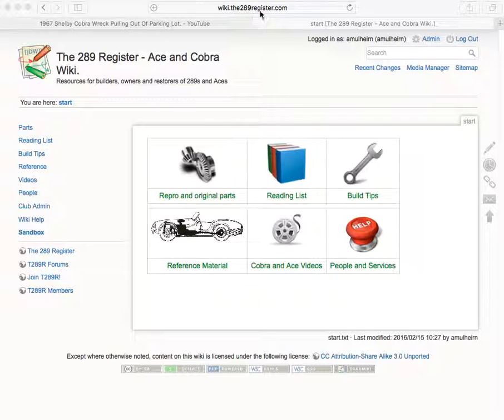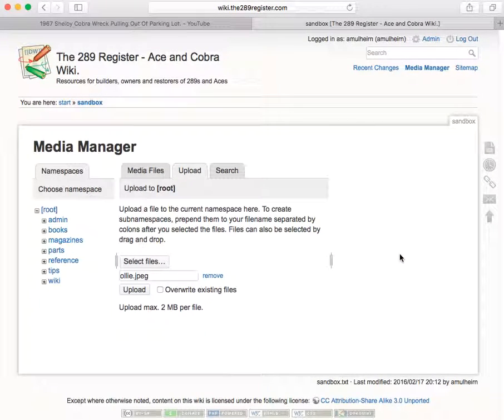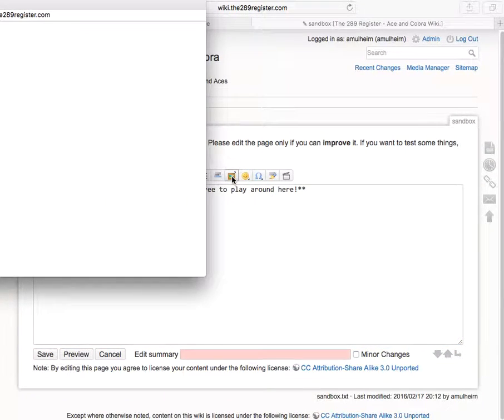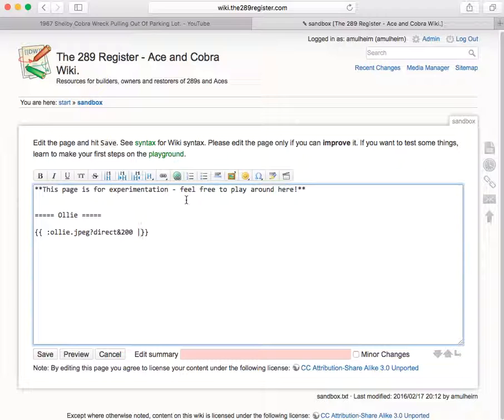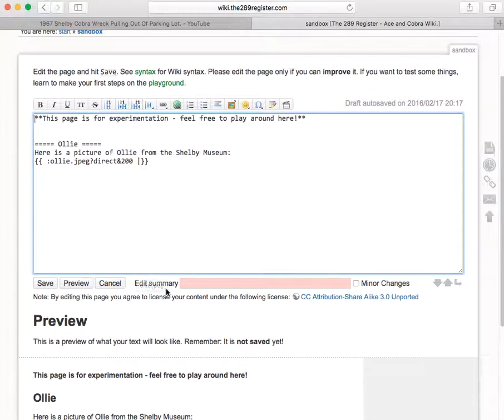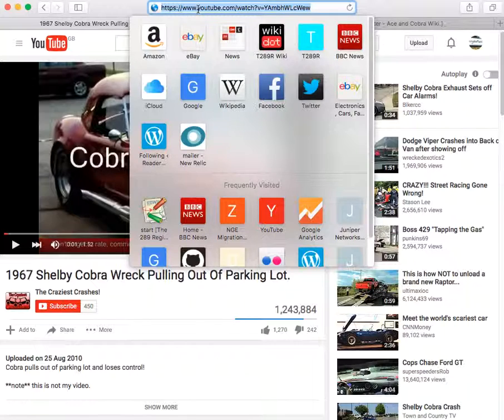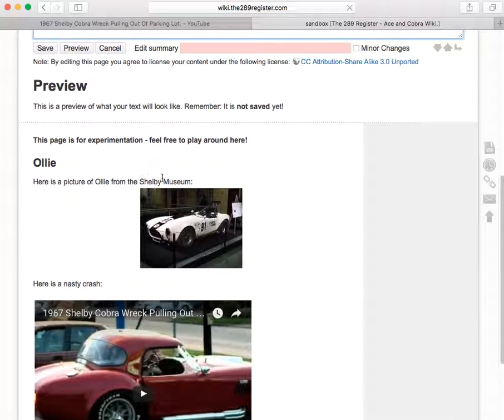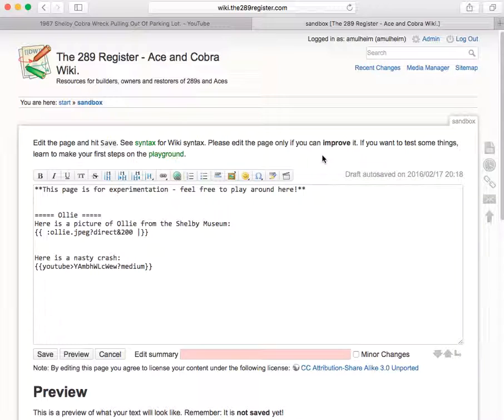T289R wiki embedding images and videos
How to embed images and Youtube videos in The 289 Register's wiki.